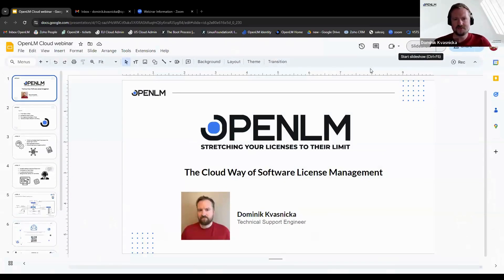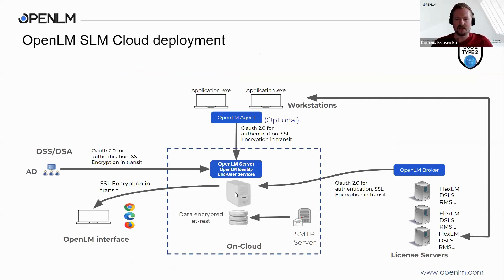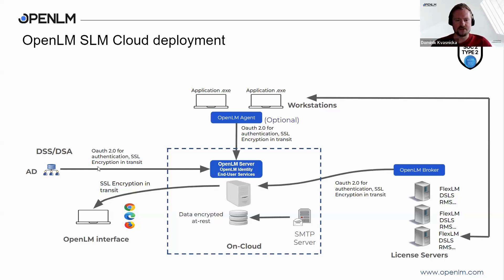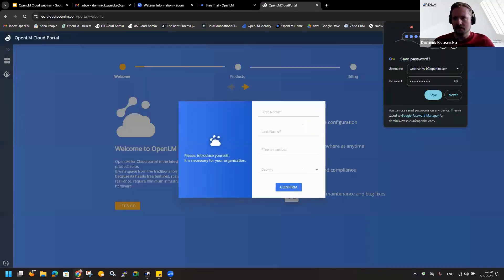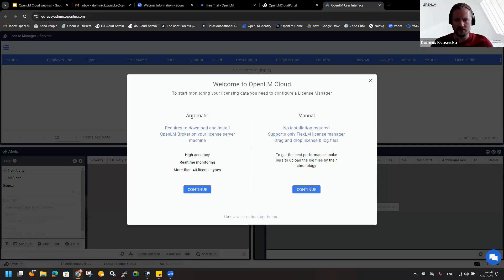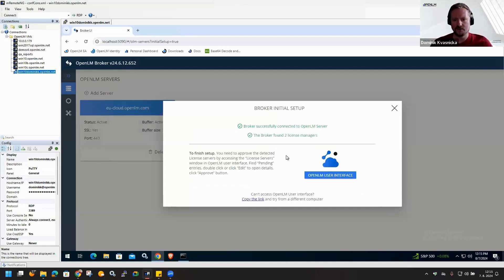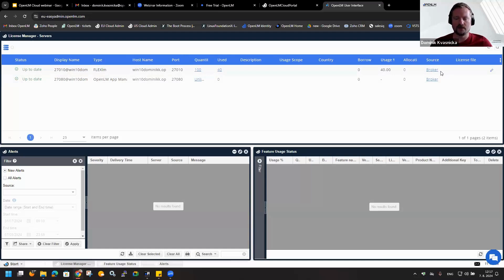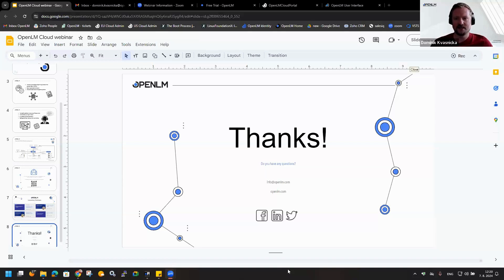The Cloud way of Software License Management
This webinar will show you how cloud-based SLM can revolutionize the way you manage your software licenses. Join this informative webinar to discover how the cloud can streamline your software license management, saving you time, money, and frustration.

Introduction to OpenLM Cloud:
Gain a clear understanding of what OpenLM Cloud is and how it functions. We will cover its key features, benefits, and why it is a game-changer in the field of software license management.

OpenLM Architecture:
Explore the robust and flexible architecture of OpenLM. Learn about its core components and how they work together to provide a seamless license management experience.

Showcasing Registration and Activation of SLM Cloud:
Step-by-step demonstration of how to register and activate Software License Management (SLM) Cloud. See firsthand how easy it is to get started and begin leveraging the power of OpenLM Cloud.

Installation of Broker on a Virtual Machine and Connecting it with OpenLM Cloud:
A practical guide on installing the OpenLM Broker on a virtual machine. Understand the process of connecting the Broker to the OpenLM Cloud, ensuring smooth and efficient license management.